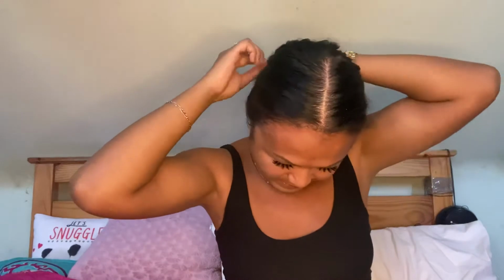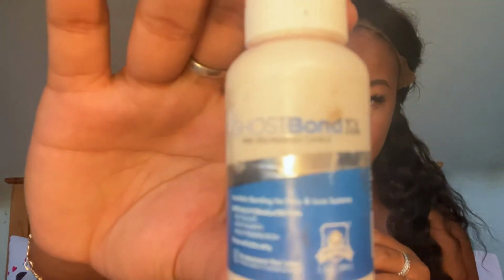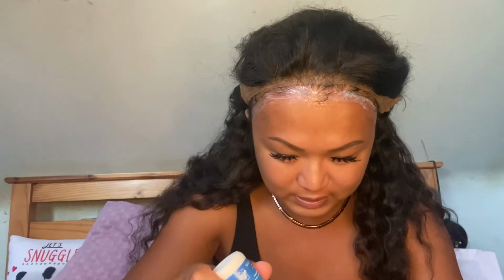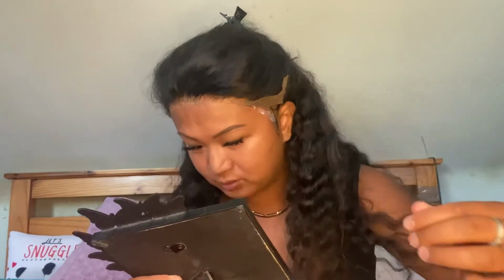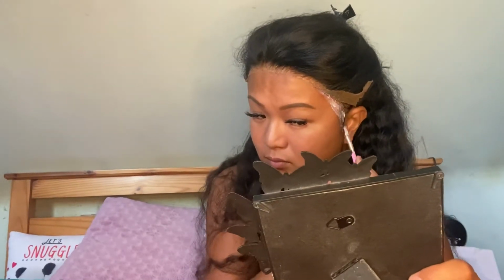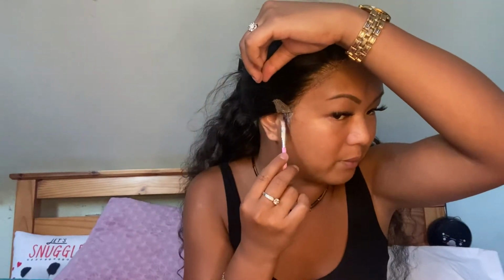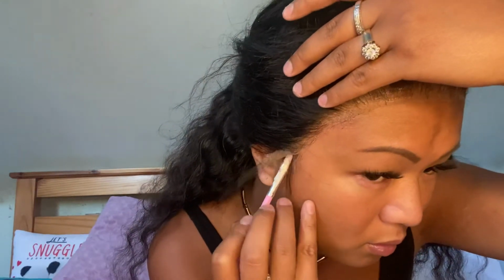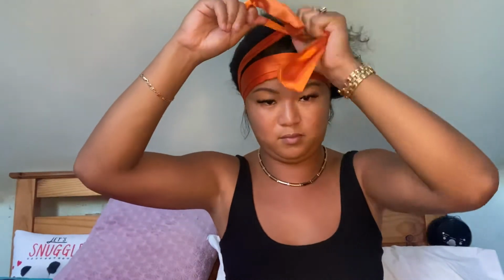Frontal wig application with ghost bond glue . Water wave wig